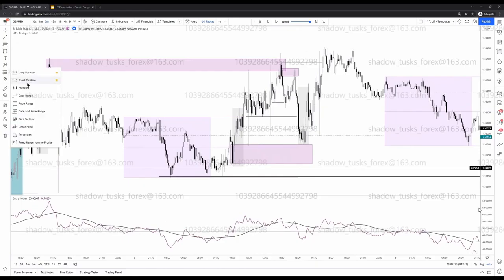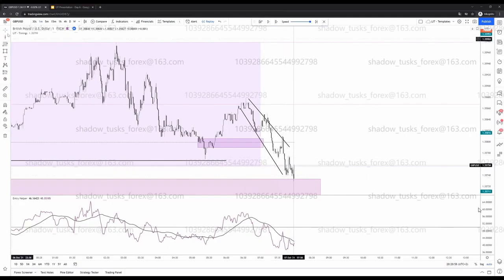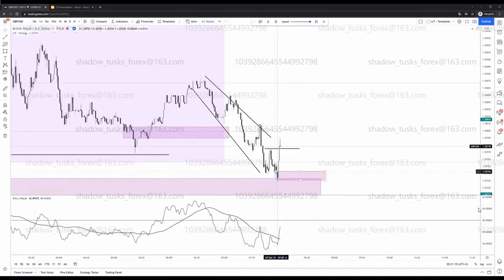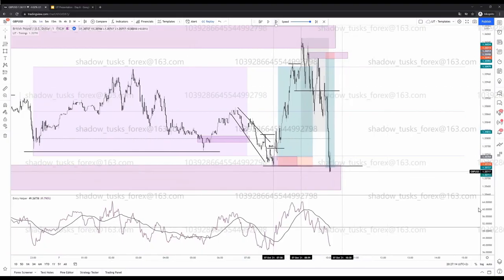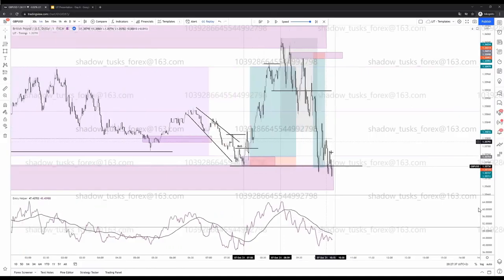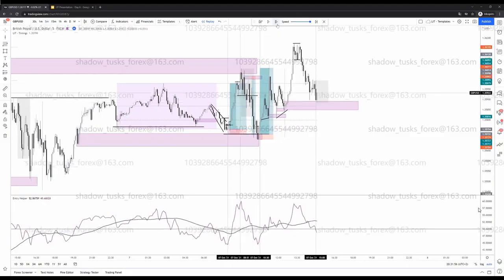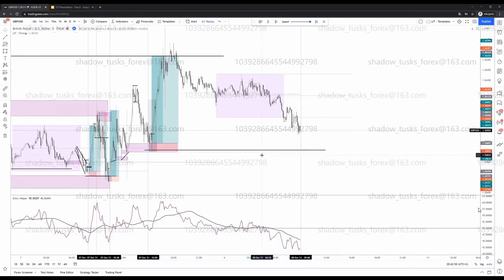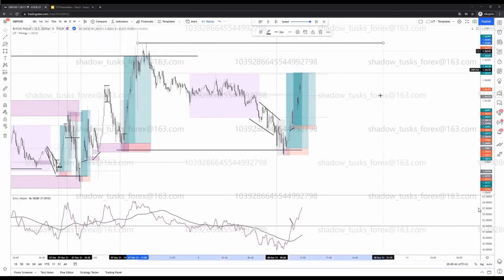CHAPTER 4 Understand Intraday Mastery 4 3 6 Full intraday breakdown